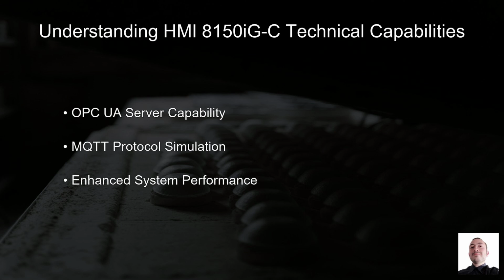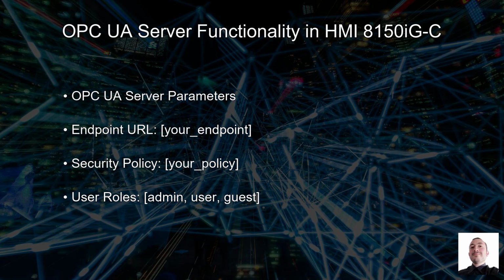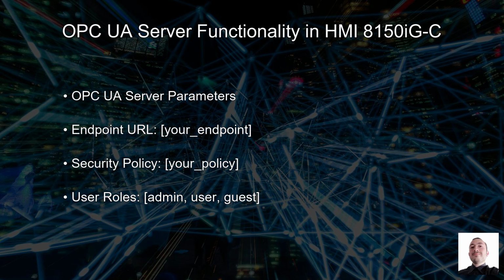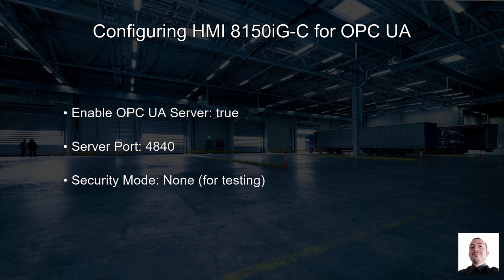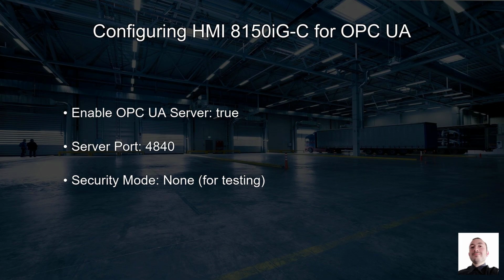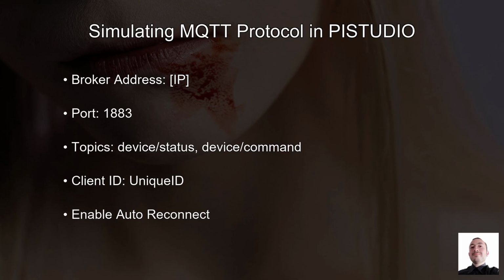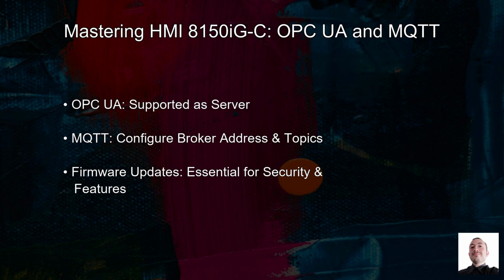Exploring HMI 8150iG-C: OPC UA and MQTT Simulation Guide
Dive into the world of HMI 8150iG-C with our comprehensive guide! In this video, we'll explore the technical capabilities of HMI 8150iG-C, understand its OPC UA server functionality, and master the configuration for OPC UA.

We'll also simulate the MQTT protocol in PISTUDIO.

Here's what we'll cover:

Discover the key features and technical capabilities of the HMI 8150iG-C.

Learn how OPC UA server functionality integrates with HMI 8150iG-C.

Step-by-step guide on configuring HMI 8150iG-C for OPC UA.

Explore how to simulate the MQTT protocol using PISTUDIO.

Combine your knowledge to master the HMI 8150iG-C with OPC UA and MQTT.